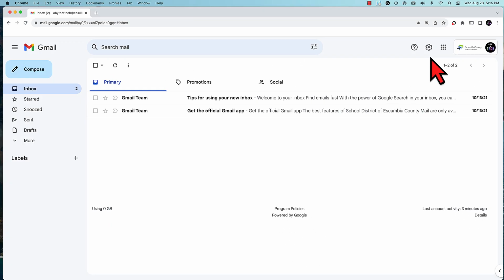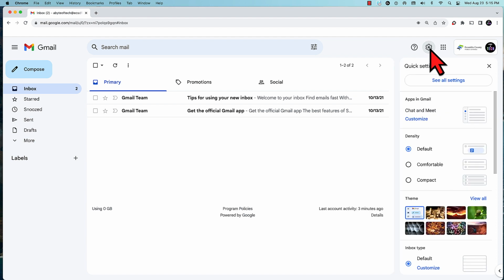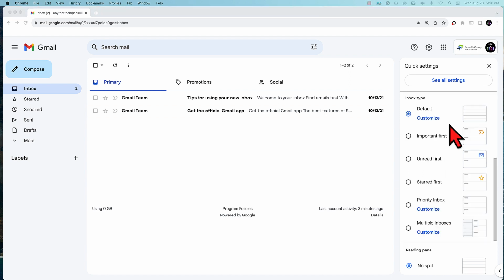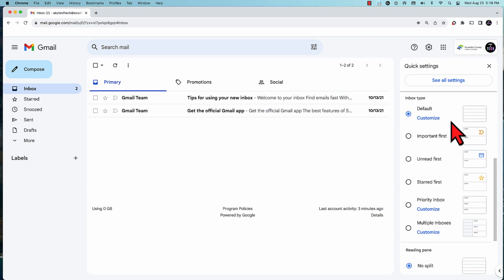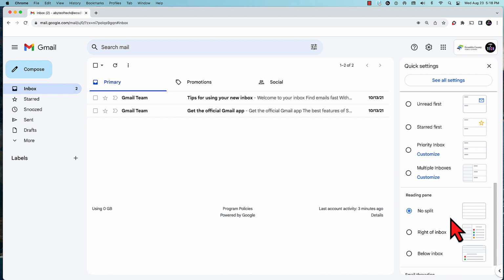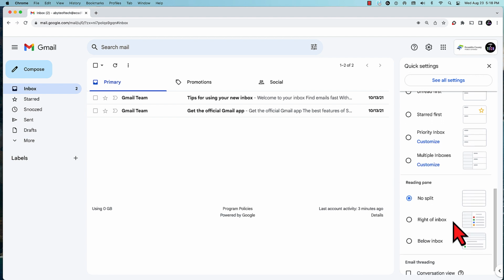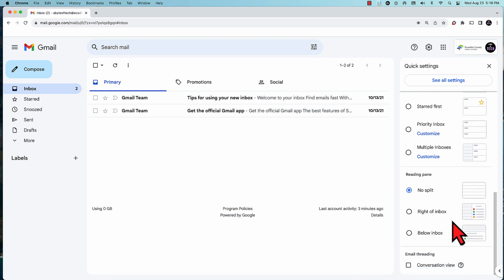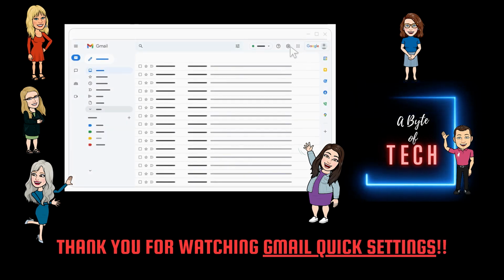Gmail Quick Settings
This video will walk end users in Escambia County Public Schools through Gmail Quick Settings.